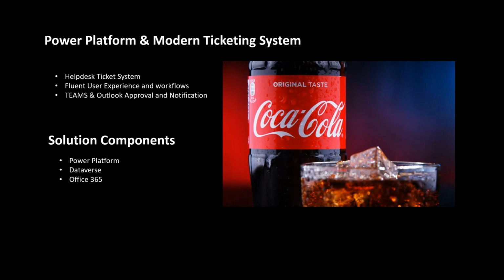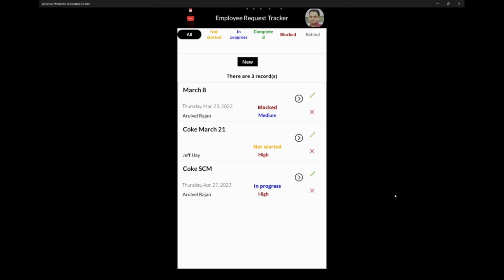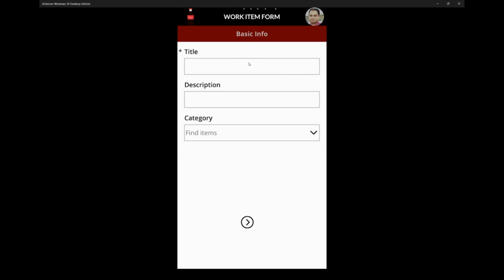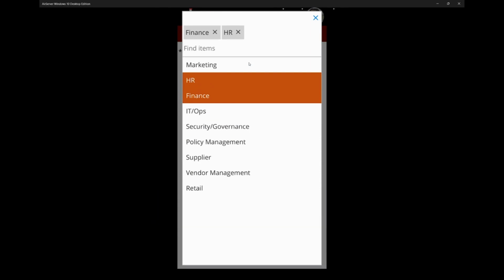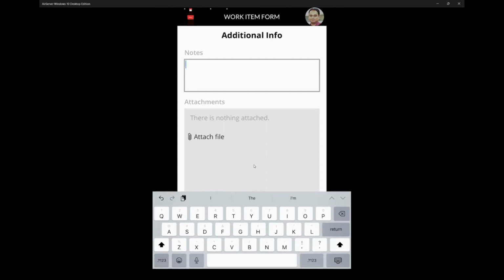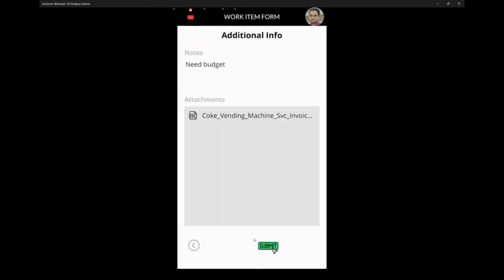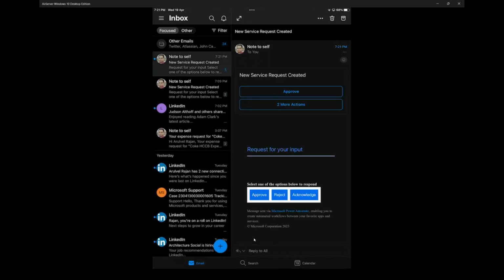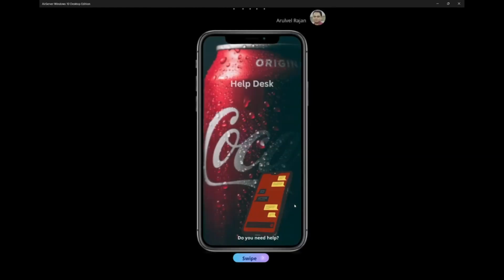Modernize Ticketing System PowerApps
Power Platform solution for case management